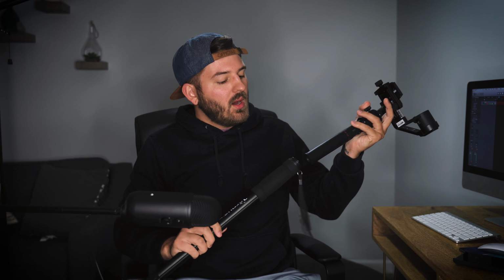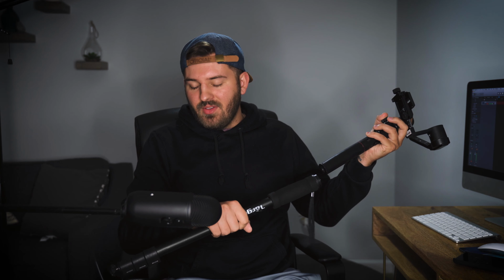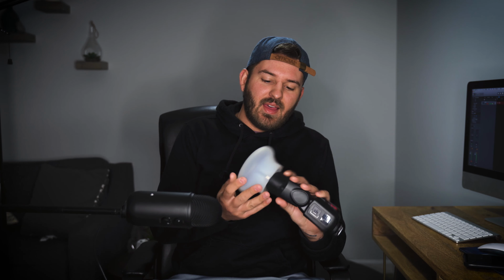What do I bring to a photo shoot?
Here is a video describing what I bring to a photoshoot.

Gear mentioned:

Dual Flash Stand